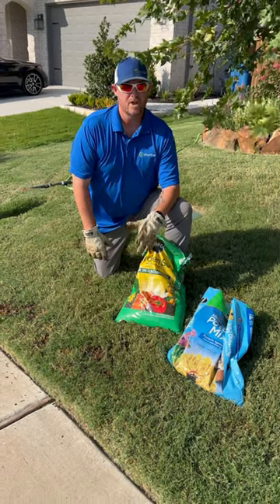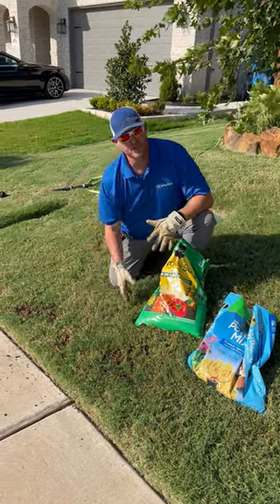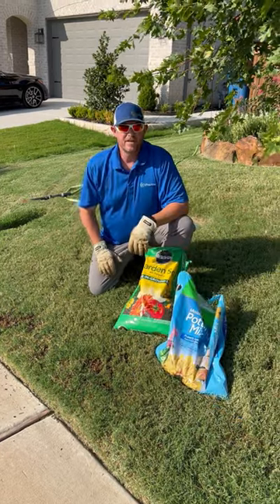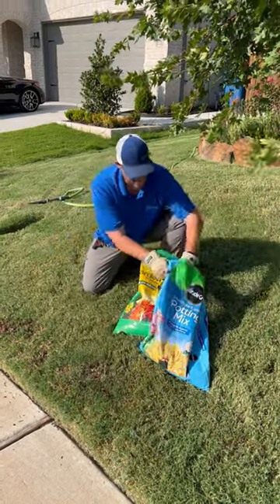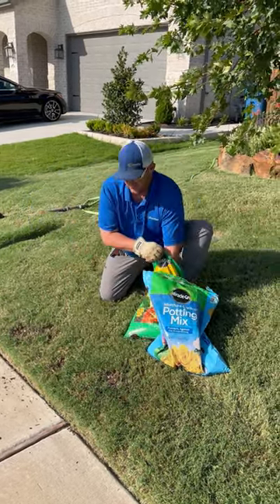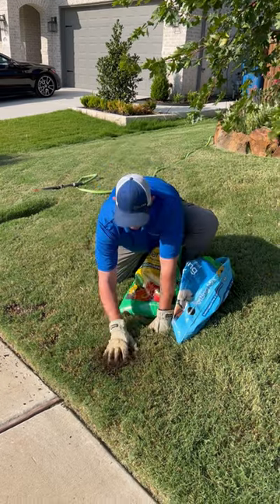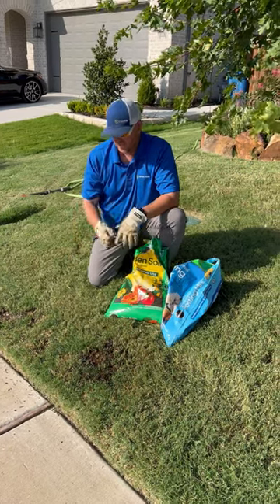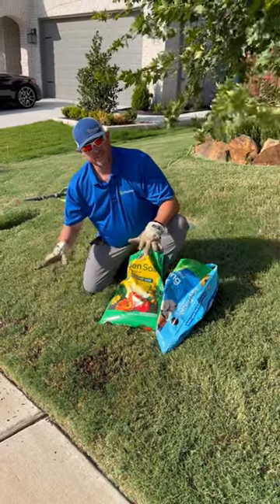Top Soil Hack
Do you have dead spots in your yard?! Checkout this easy hack for top soil treatment 🏡 💚